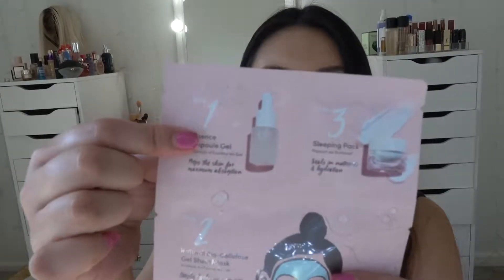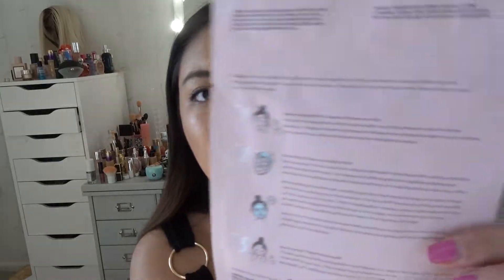Sephora, Ulta, Morphe, and Kohl's Haul 购物分享 ft Fenty Beauty, Marc Jacobs, Milk Makeup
Hi guys! If you are new here, my name is Blair. I want my channel to be a fun place where we can communicate everything beauty related. I love doing a lot of hauls and GRWM on my channel. : )

Get my dress: Topshop ( I love the fact that this is a simple black dress with a very cool twist to it. I love the buckle design in this dress. It is super cool and unique! Topshop is my favorite place to shop! i absolutely recommend it to everyone!)

Connect me on instagram: beautybyblair1011